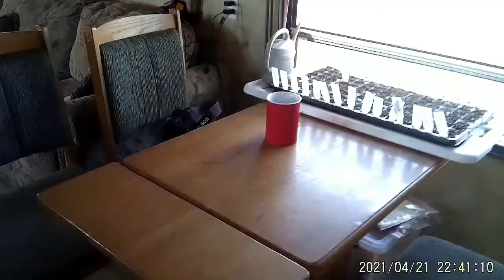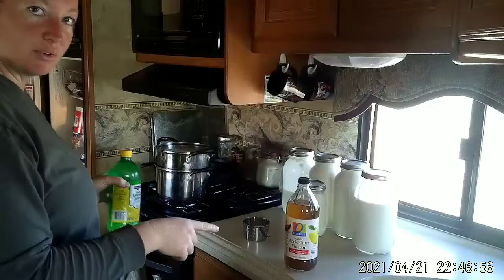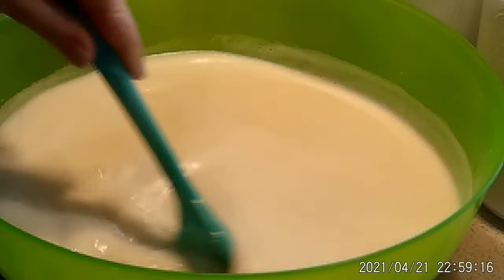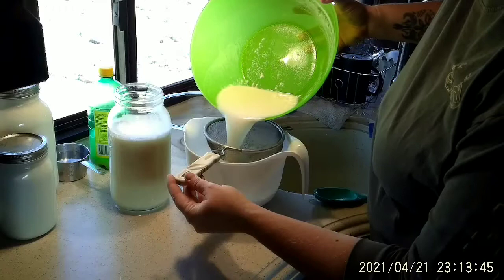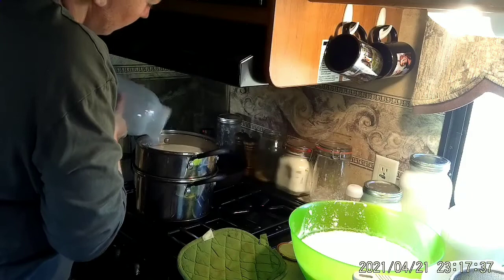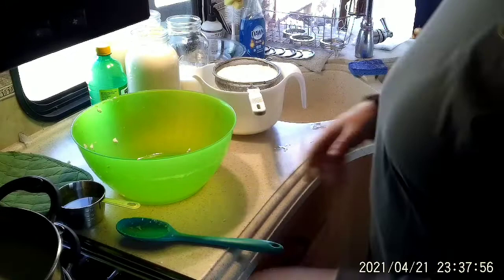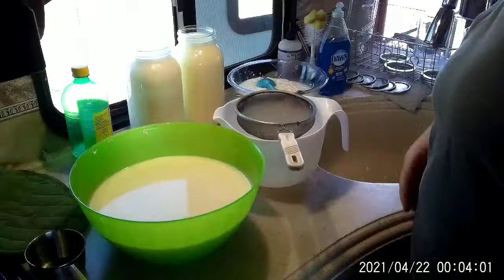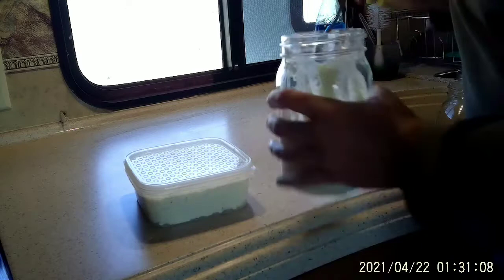In a Lull? Make Cheese!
small space makes for a long day of cheese making